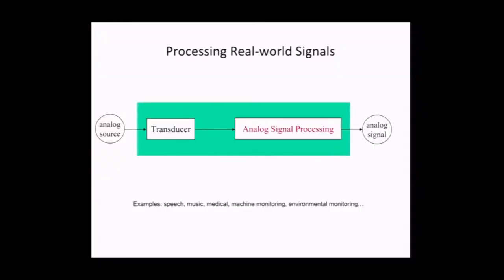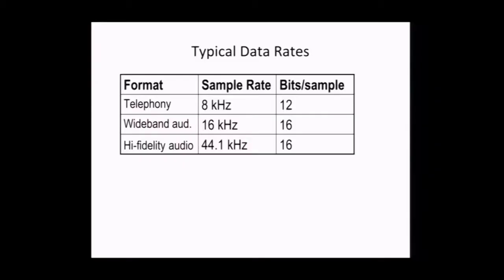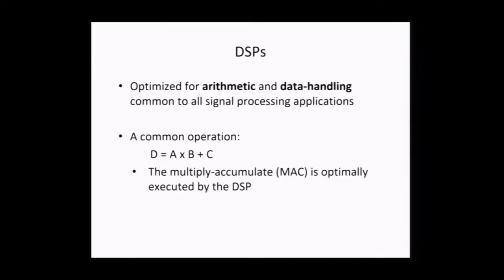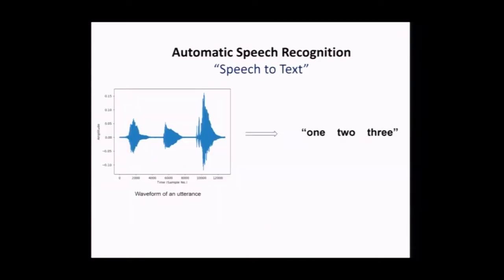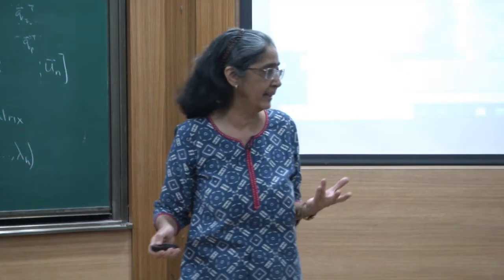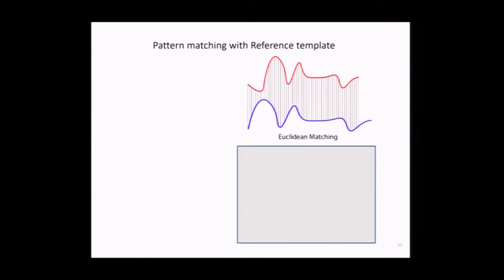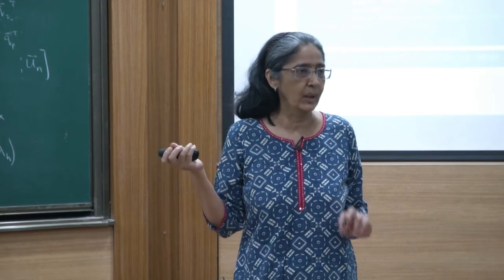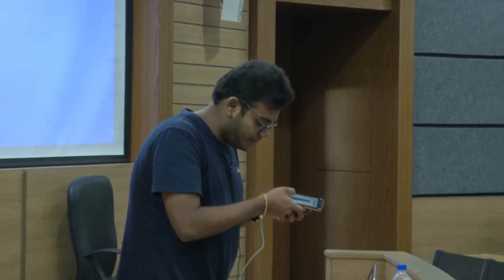Audio Signal Processing for IoT by Prof. Preeti Rao